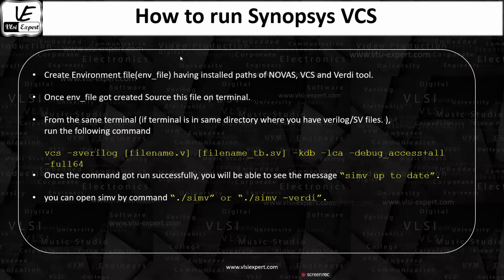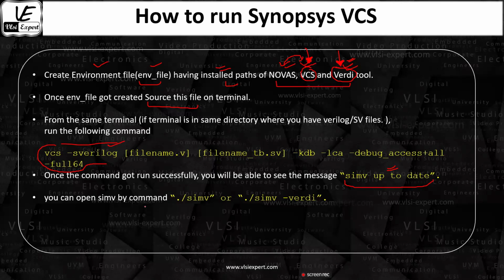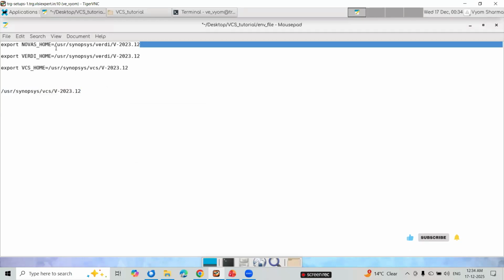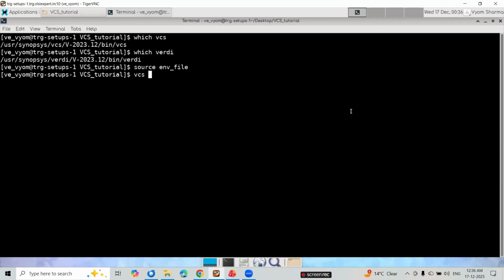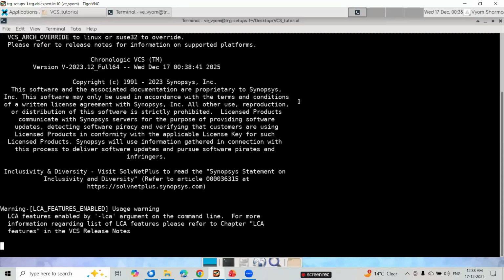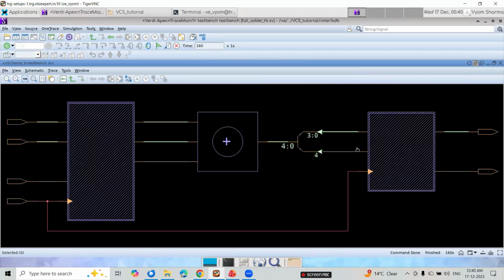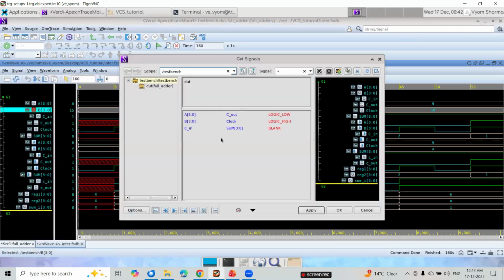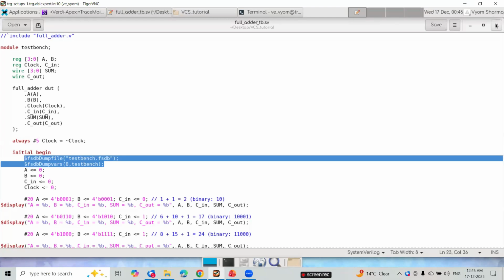Synopsys VCS VERDI Tutorial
This tutorial series provides a complete introduction to Synopsys VCS, a widely used EDA tool for RTL simulation, debugging, and verification. You will learn how to compile, simulate, and debug Verilog and SystemVerilog designs using real industry workflows. The tutorial covers VCS compilation commands, simulation options, waveform dumping, debugging techniques, assertions, coverage, and testbench execution with practical coding examples.

You will also explore how engineers use VCS in real chip design and verification projects to validate RTL functionality and identify bugs efficiently. Whether you are a beginner starting with simulation or an experienced engineer moving into advanced verification flows, this tutorial helps you build strong practical skills using one of the most important tools in the semiconductor industry.